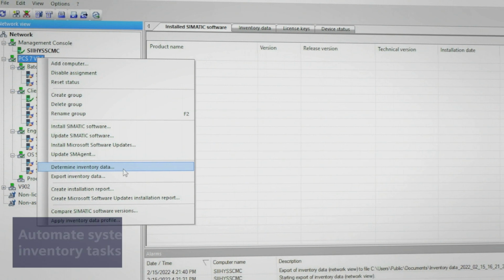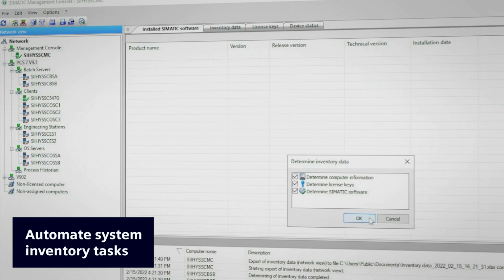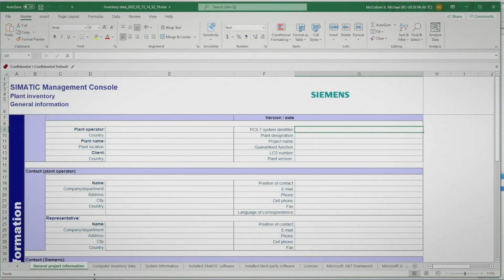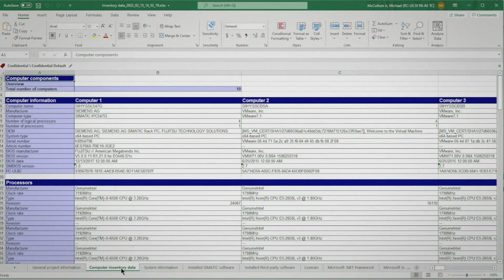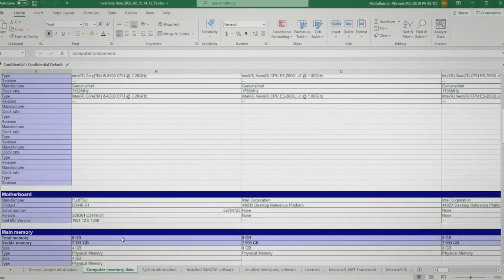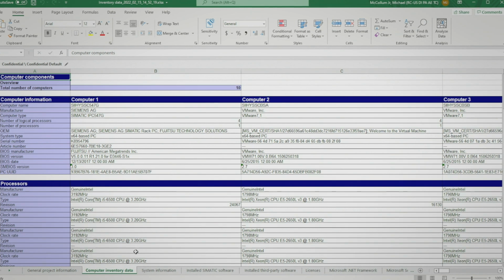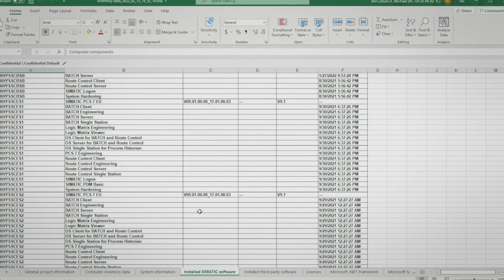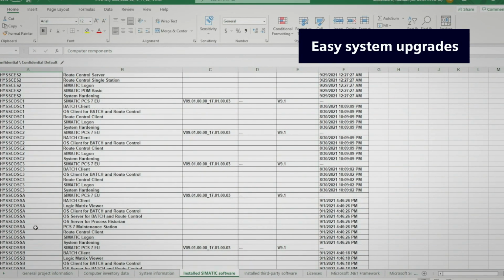Save Time Installing and Updating Your PCS 7 Software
How would you like a tool that centrally manages SIMATIC PCS 7 software administration and system inventories across one or multiple plants? What if this tool also provided automated system inventory reports, which help to support system upgrade planning? Learn more about the valuable capabilities of the SIMATIC Management Console.